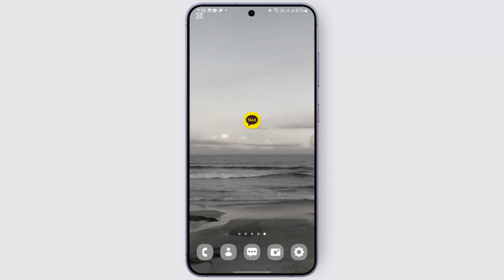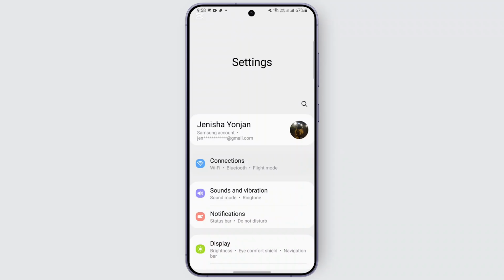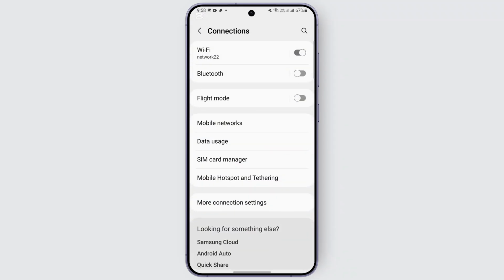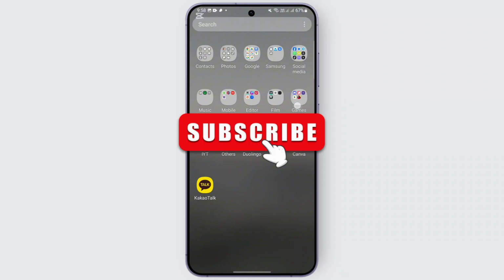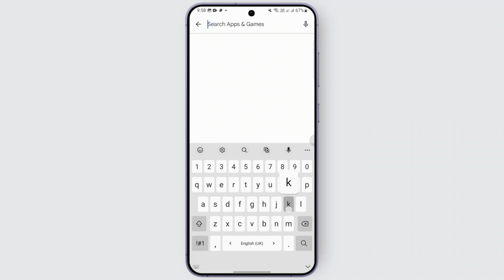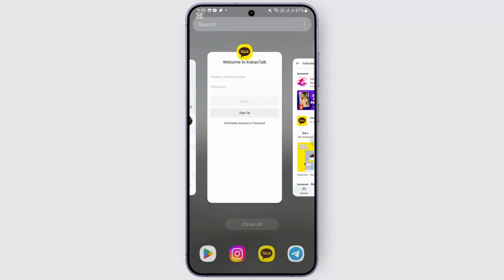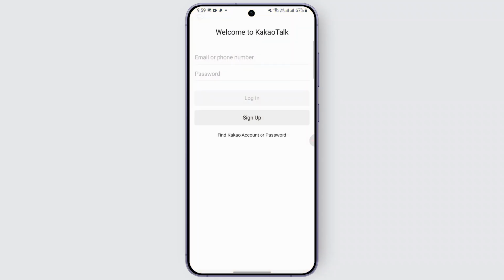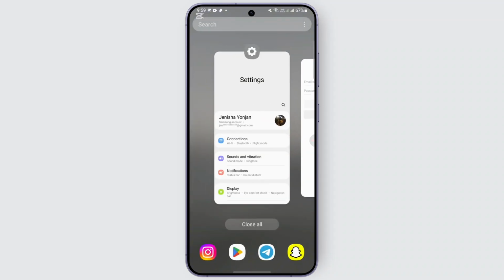How to Fix Kakao Talk Login Problem | Can't Login to Kakao Talk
Having trouble logging into Kakao Talk? This video will guide you through the steps to fix login issues on Kakao Talk quickly and easily. Whether you're asking, "Why can't I log into Kakao Talk?" or need help resetting your password, this tutorial has you covered. Learn how to resolve login errors, clear cache, and restore access to your account. Watch now to fix Kakao Talk login problems and get back to chatting!

Timestamps:
00:00 How to Fix Kakao Talk Login Problem
00:10 How Do I Resolve Kakao Talk Login Issues?